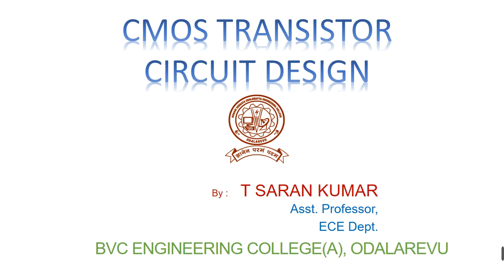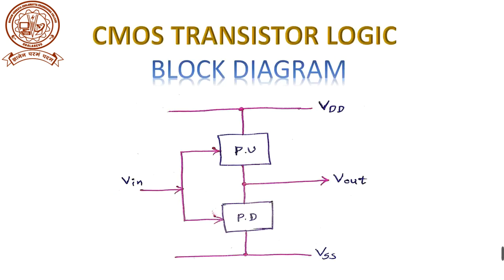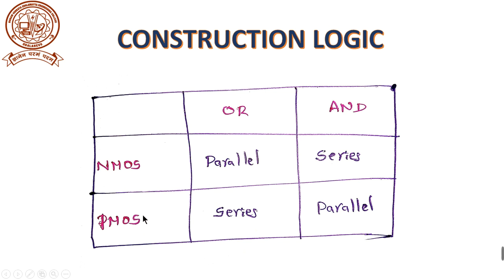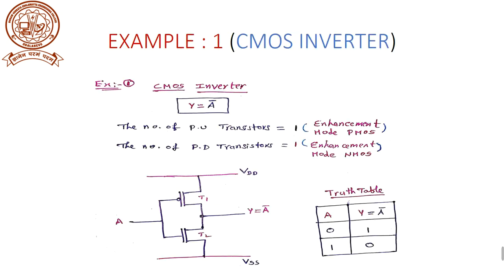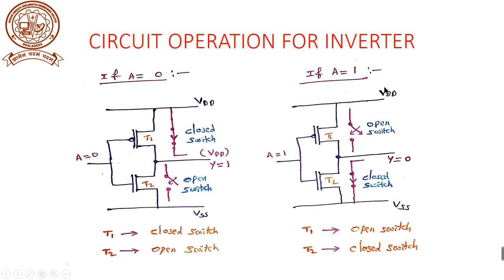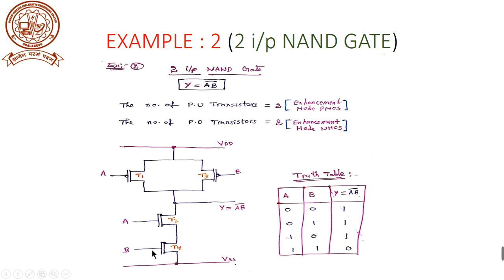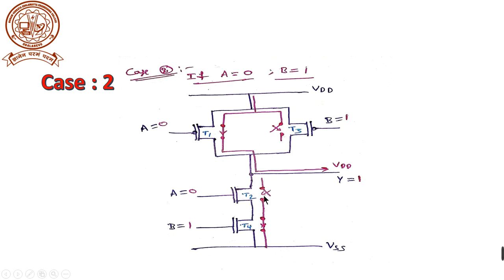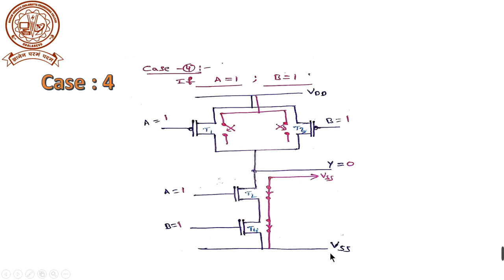CMOS TRANSISTOR CIRCUIT DESIGN